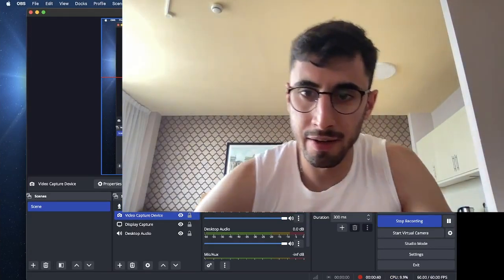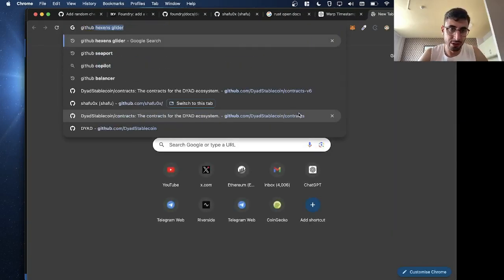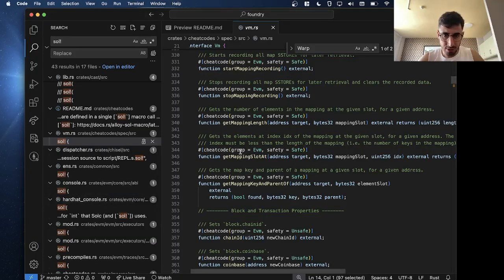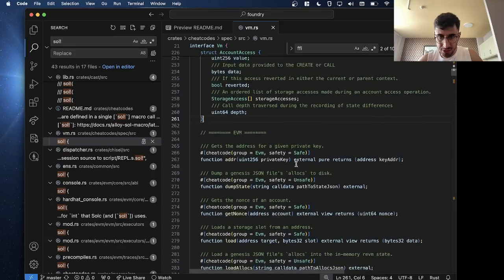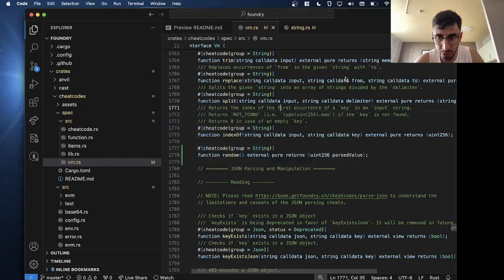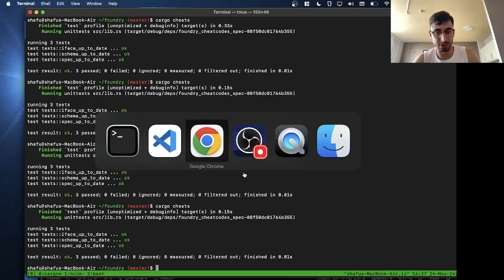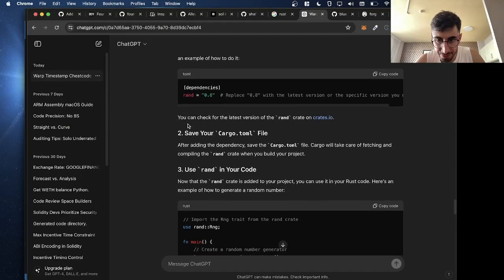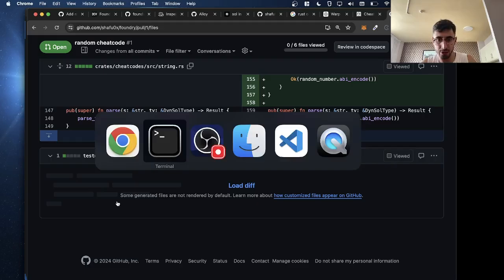Adding a foundry cheatcode #1